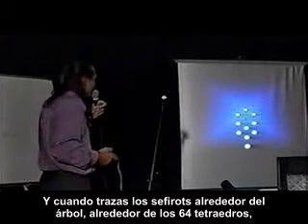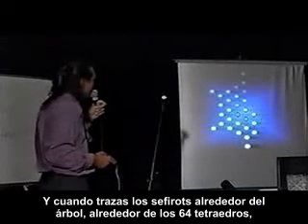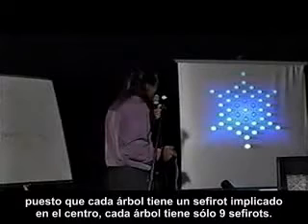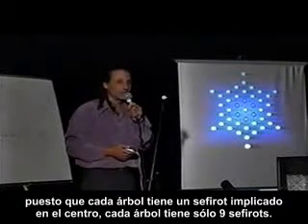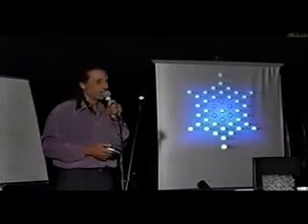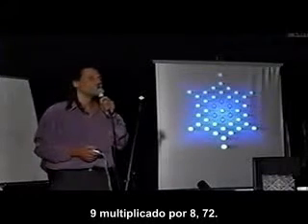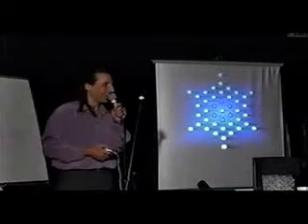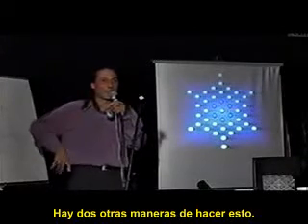Nassim Haramein 2a Parte 20 de 25